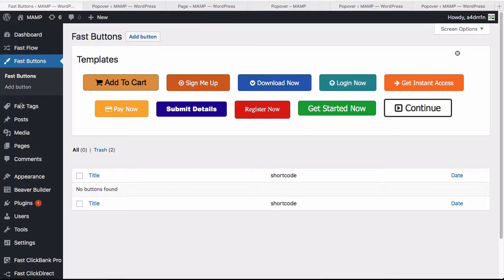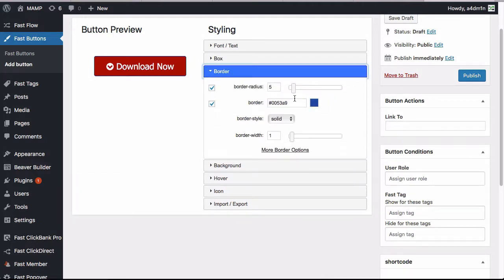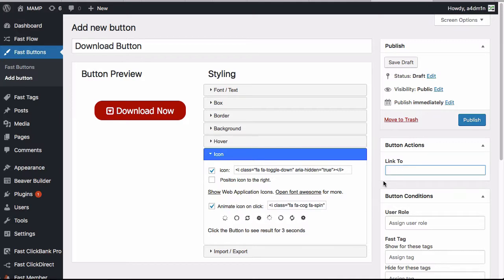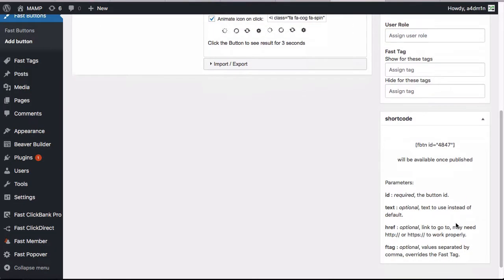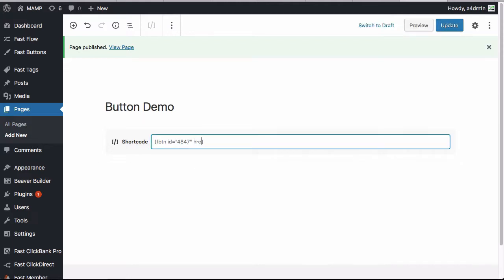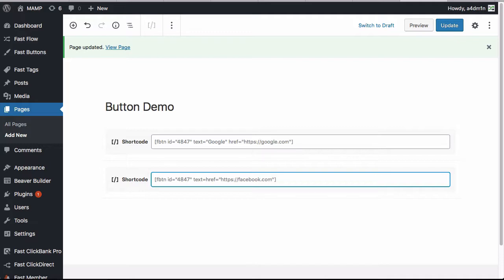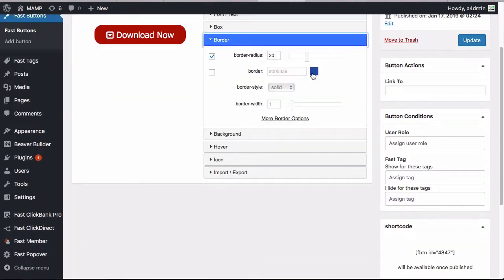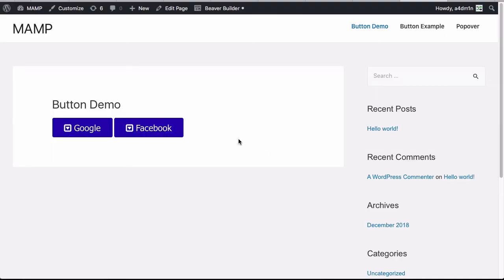Fast Buttons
Fast Buttons gives you the capability to create a bank of beautiful CSS3 based buttons which can be used anywhere on your site. As these buttons can be used for anything and placed anywhere, it saves you hassle of creating a new button each time you need one. It also creates consistency when all your buttons have the same format and appearance.

=== Features of Fast Buttons ===

Creating the buttons is quick and easy. You can even choose from one of 10 templates as a fast and easy starting point. If you want to create custom template for your buttons you also can do so.

* Preview and Styling with 2 columns so that you can change and see how it is looking.
* Multiples Styling options. Such as: Font/Text, Box, Border, Background, Icons, Hover and Import / Export.
* Button Actions.
* User Role or Tag based button conditions .
* Shortcode generator.
* Several Parameters in shortcode.